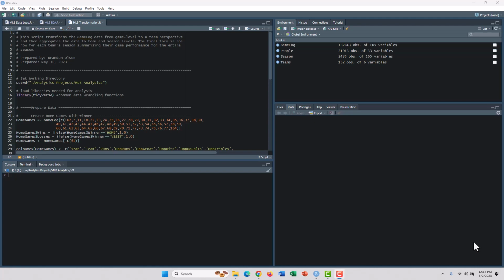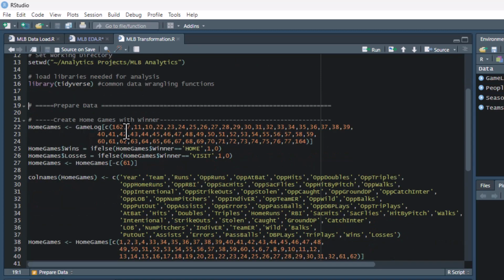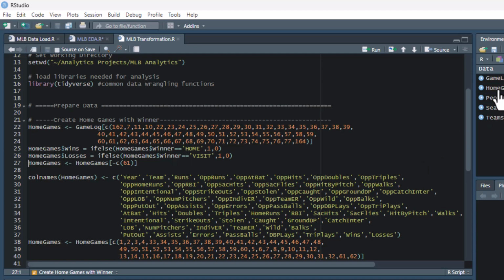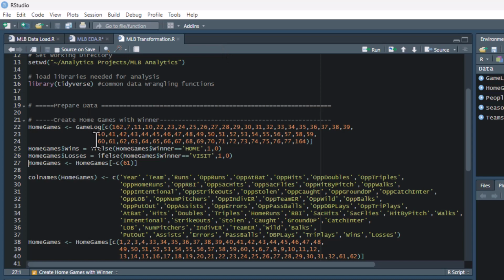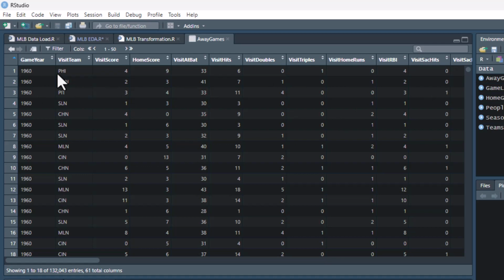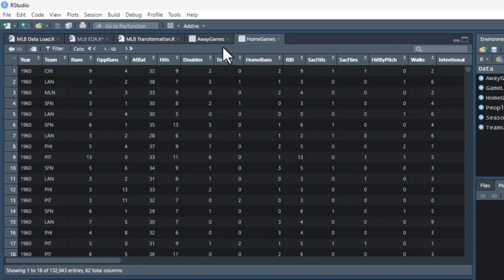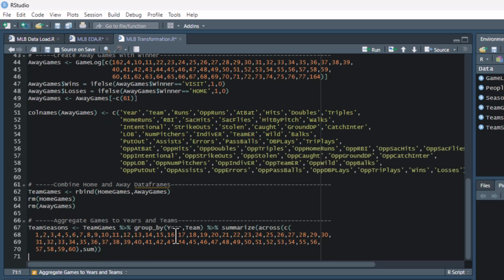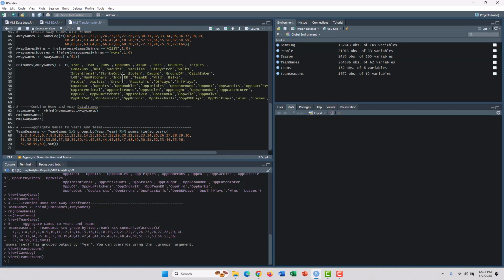MLB Transformation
Transforming game-level data to aggregated team-level data across seasons for each MLB team.